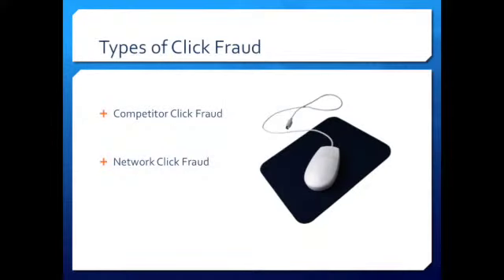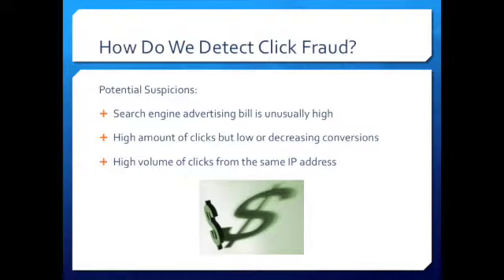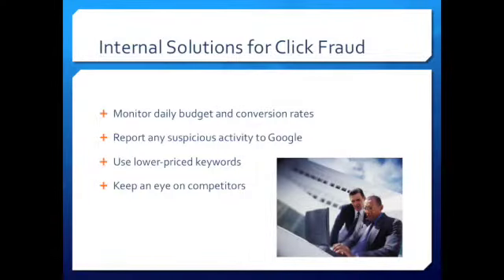Click Fraud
This video is about Click Fraud